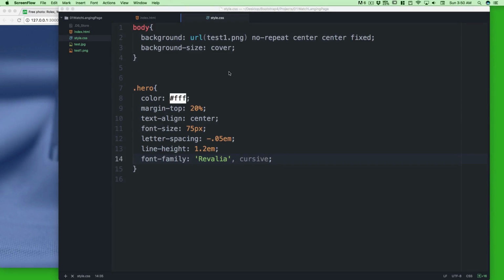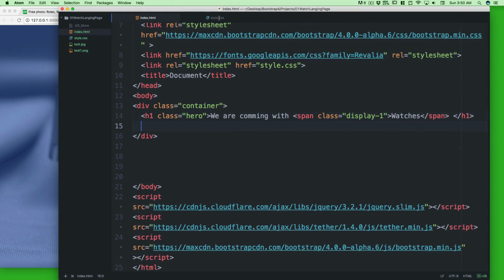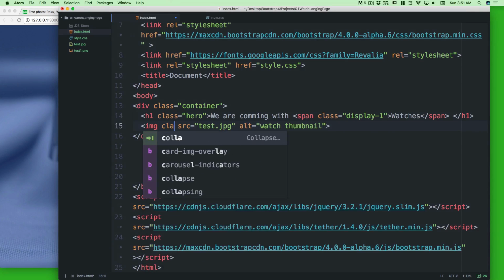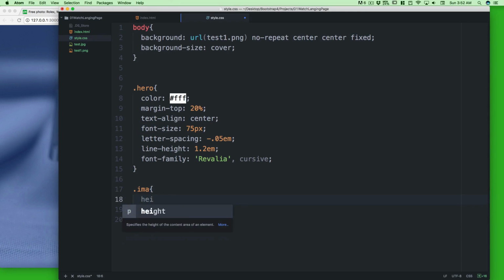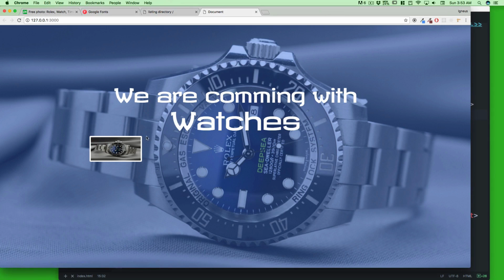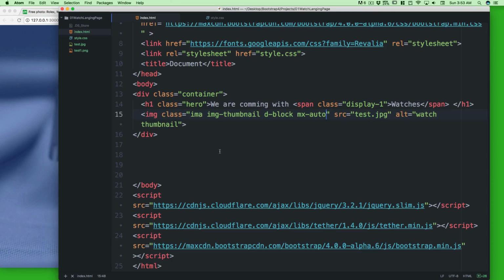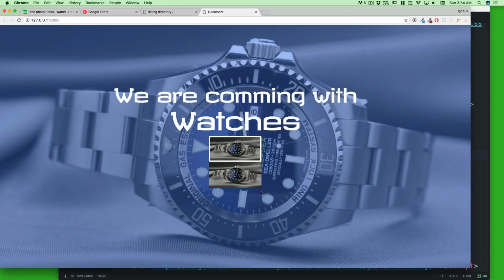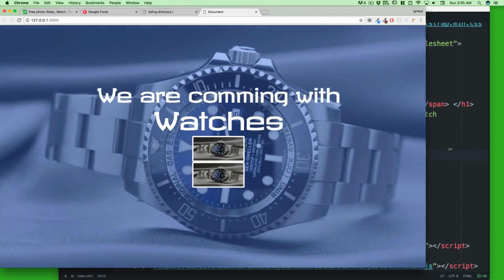Bootstrap 4 Project watch landing page adding thumbnail